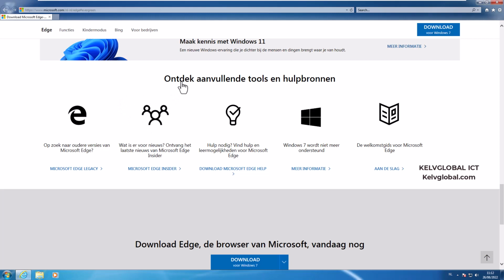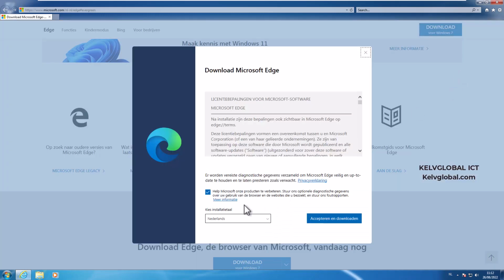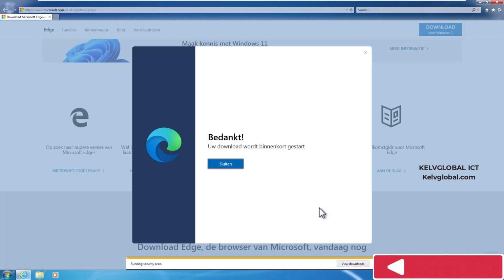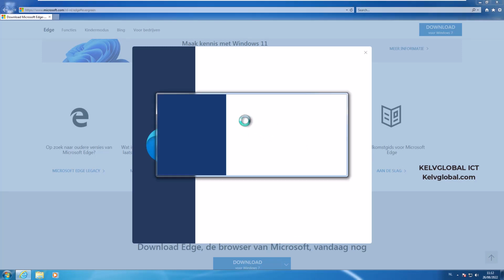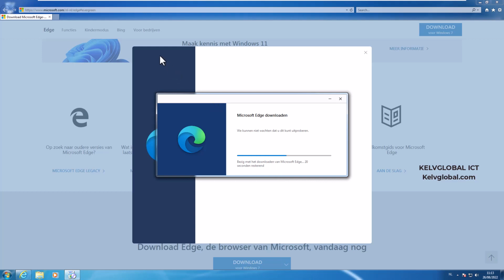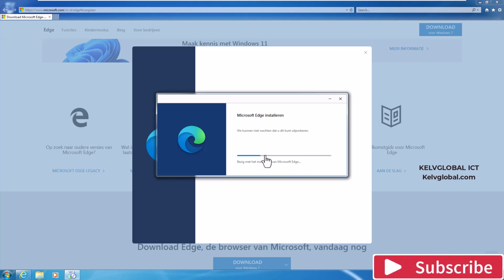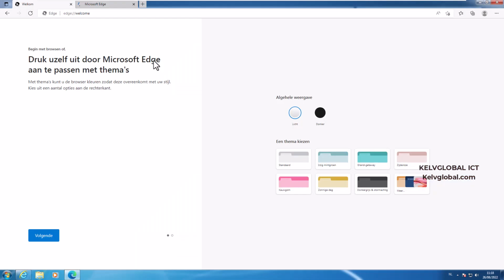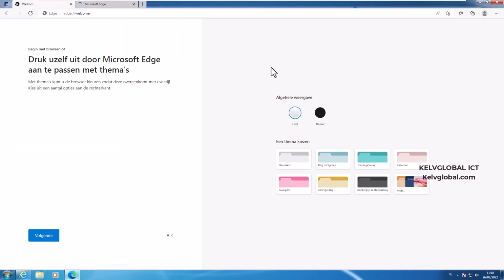How to Download & Install Microsoft Edge on Windows 7 | Install Microsoft Edge Browser on Windows 7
Are you still using Windows 7 Operating System? This video will show you how to download and install Microsoft On a Windows 7 device.